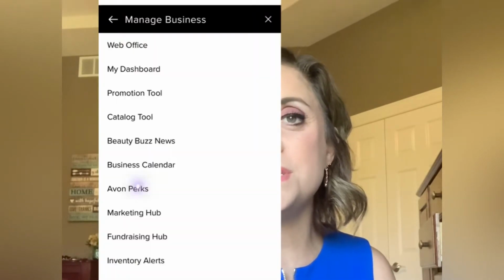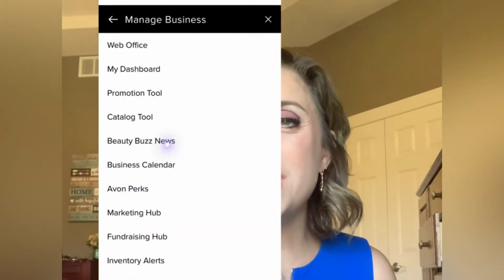Setting your Avon Goals and Making a Plan: Onboarding Video #2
How are you progressing with your Avon University training? Remember you have to do some homework to learn how to be successful.

***Start your Online Avon Biz for Free through the end of 2020***
To become an Avon Rep on Team Momentum (top 25 in the Nation), go

~ Emily Seagren, Avon National Recruiter
2018 Spirit of Albee, 2015 Avon Woman of Enterprise
Avon Gold Leader, Avon President's Inner Circle

Let’s Connect!